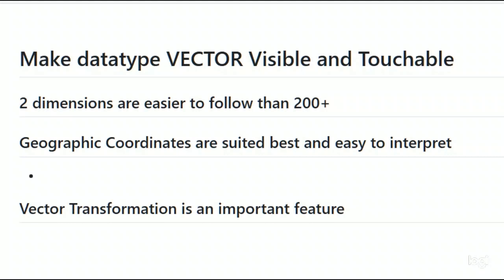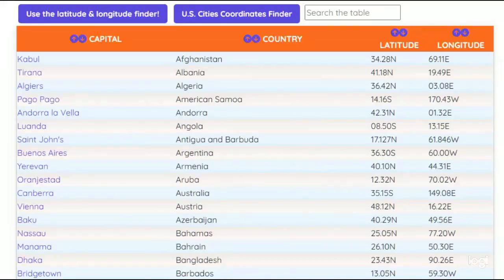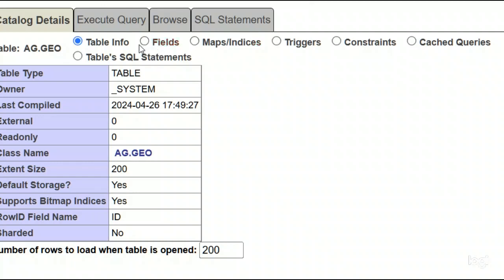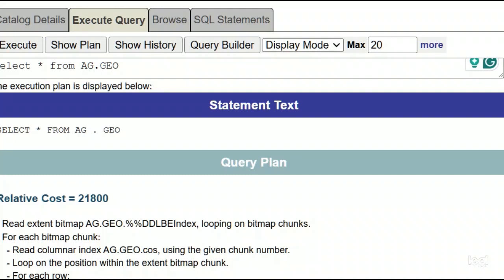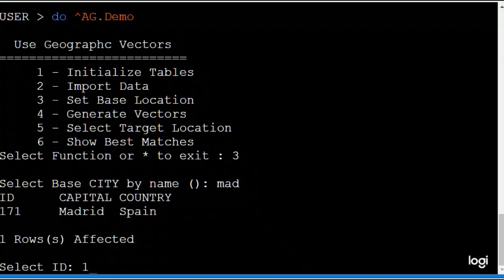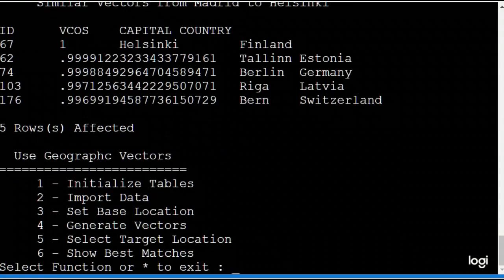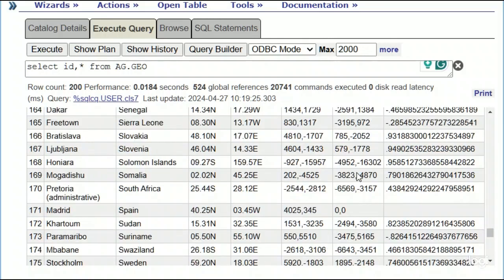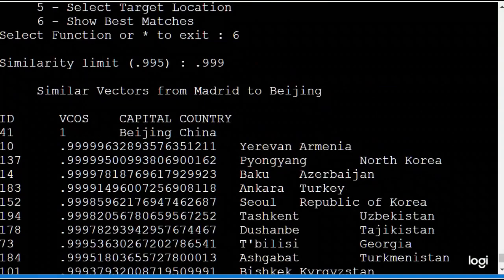Geo Vector Search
А simple example of working with Vectors in IRIS

Application created for the InterSystems Vector Search, GenAI and ML Contest